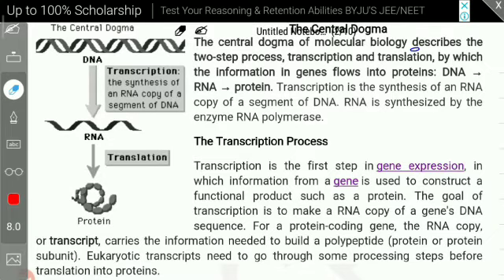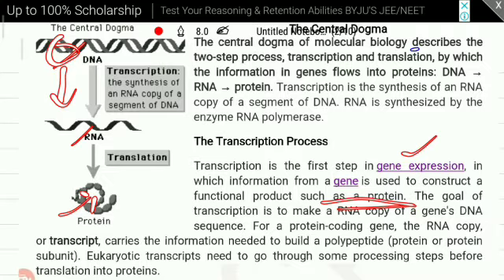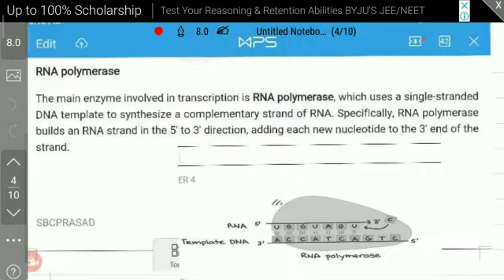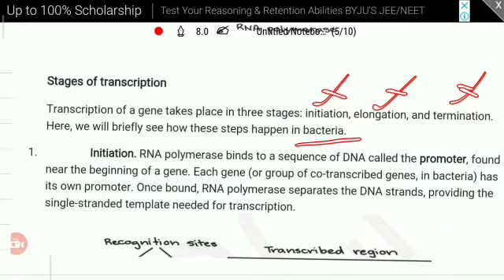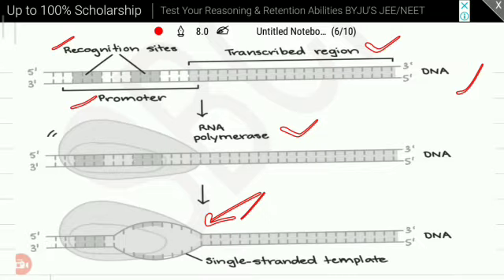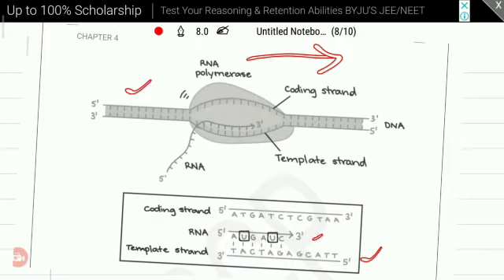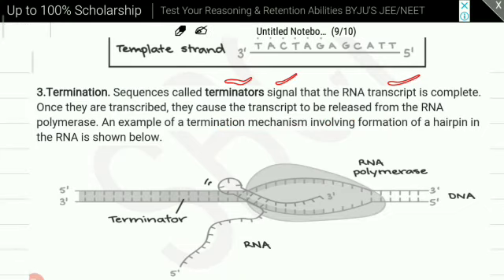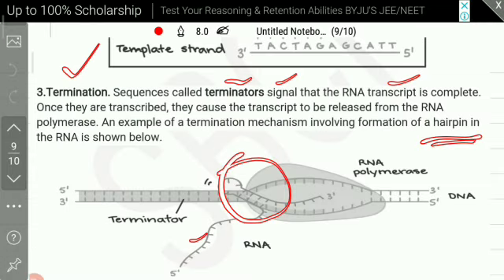TRANSCRIPTION /NEET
Transcription is the first of several steps of DNA based gene expression in which a particular segment of DNA is copied into RNA by the enzyme RNA polymerase. Both DNA and RNA are nucleic acids, which use base pairs of nucleotides as a complementary language.
Transcription is the process of making an RNA copy of a gene sequence. This copy, called a messenger RNA (mRNA) molecule, leaves the cell nucleus and enters the cytoplasm, where it directs the synthesis of the protein, which it encodes.
Transcription involves four steps:

Initiation. The DNA molecule unwinds and separates to form a small open complex. ...

Elongation. RNA polymerase moves along the template strand, synthesising an mRNA molecule. ...

Termination. In prokaryotes there are two ways in which transcription is terminated. ...

Processing.